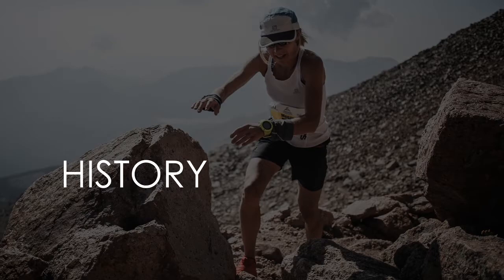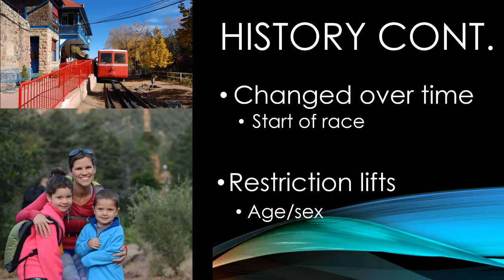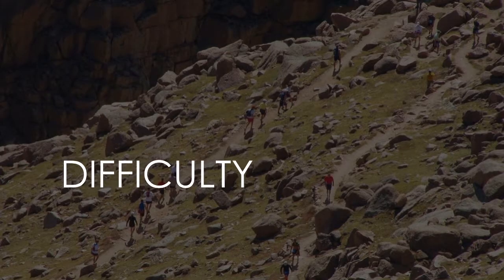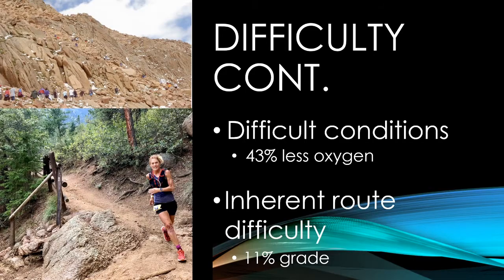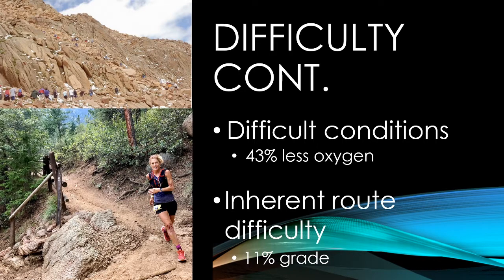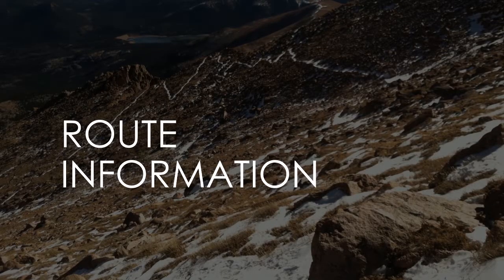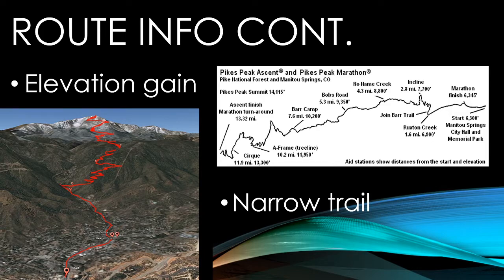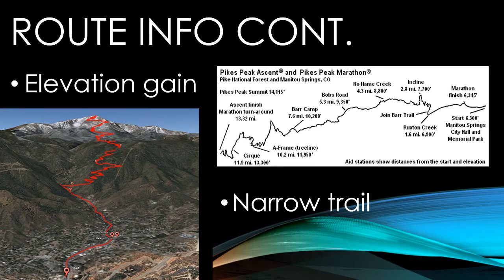COMM 3400: Assignment #6 - Narrated Presentation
IN ADDITION TO IN ADDITION TO IN ADDITION TO HEY HEY HEY DID YOU KNOW THAT THIS WAS + TO THAT?